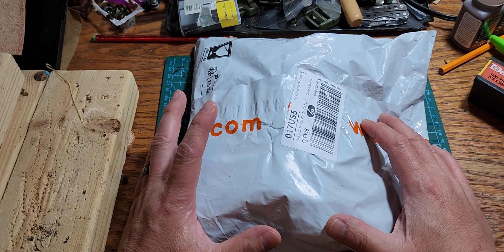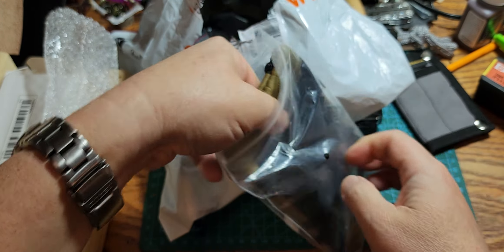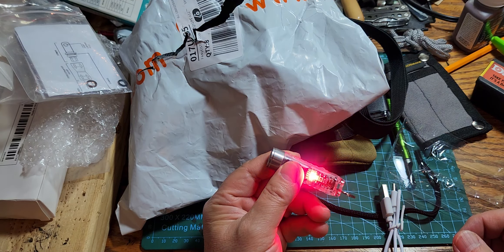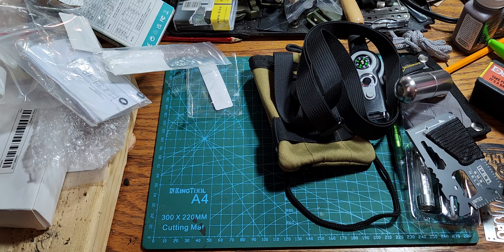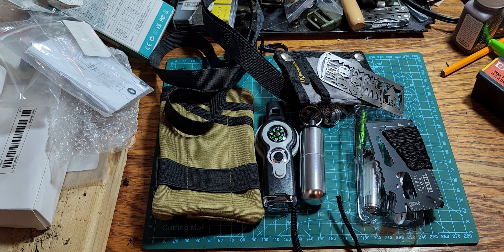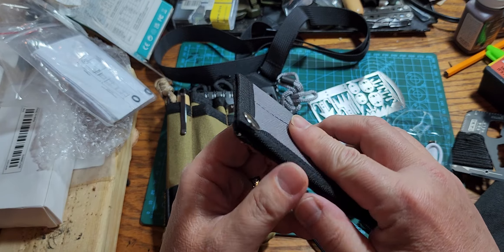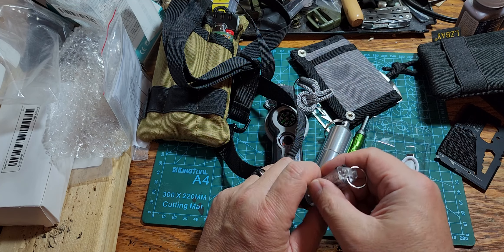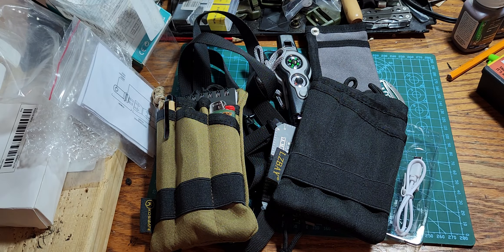Temu vs Amazon Unboxing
Is Temu a direct wholesale company? might as well be.